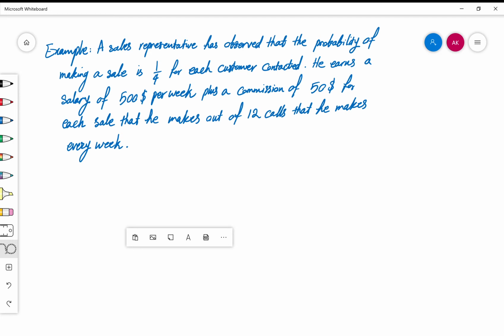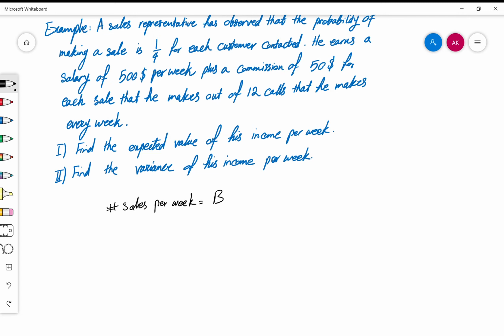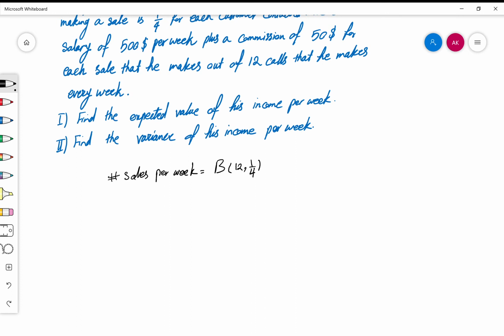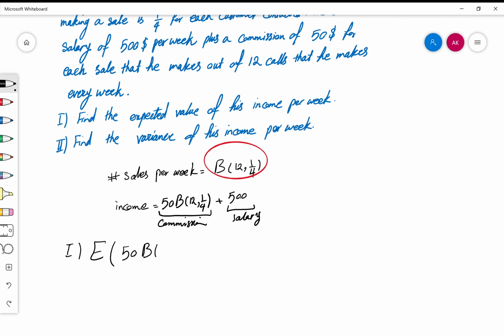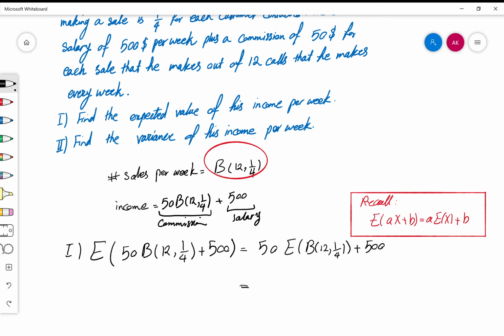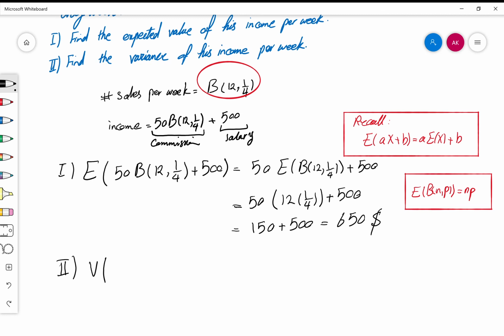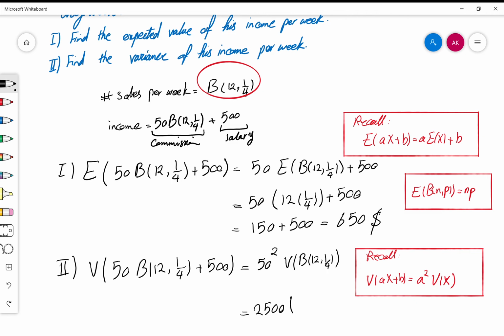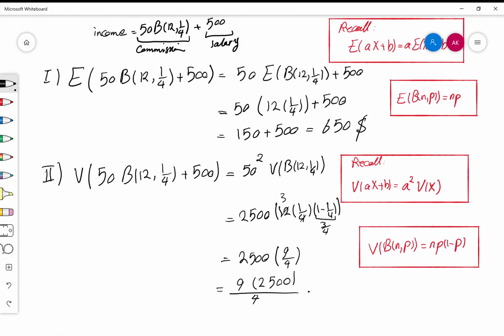Labtube-(Finite Math)-second example of formulas for exp and var of functions of rv